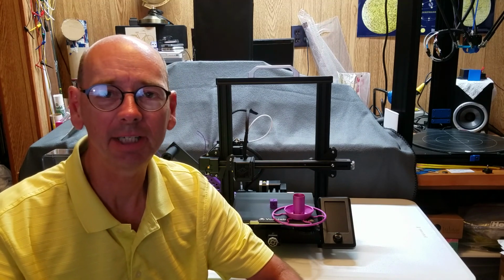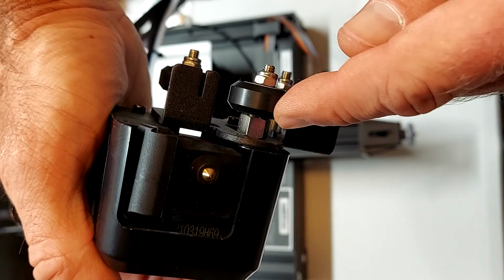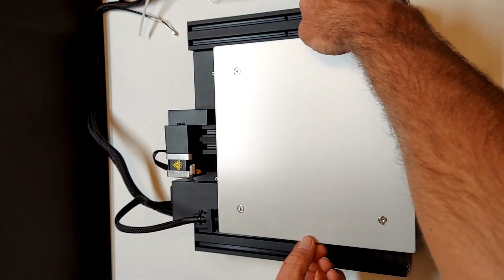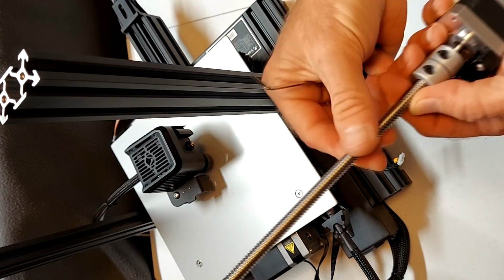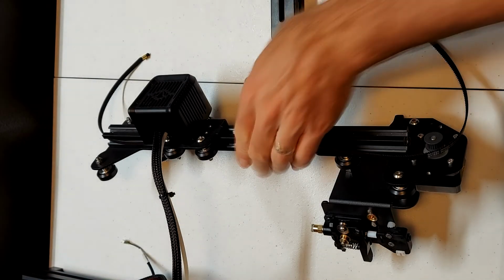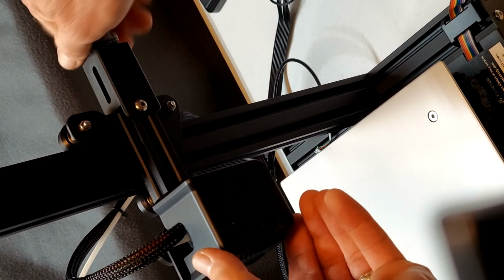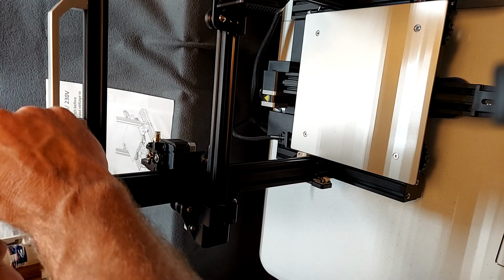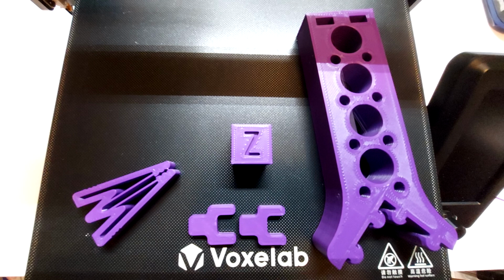Voxelab Aquila X2 Unbox and Build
This is an unbox and build of the Voxelab Aquila X2 3D Printer.
Please visit Redddit r/VoxelabAquila which is an Unofficial group for the Voxelab Aquila series printers.  We have more than 2000 members in the sub, all willing to share and help.  Custom firmware can be found there in the Sticky.

If you have comments or questions, please leave them here and I will try to respond as best as possible.
Bruce